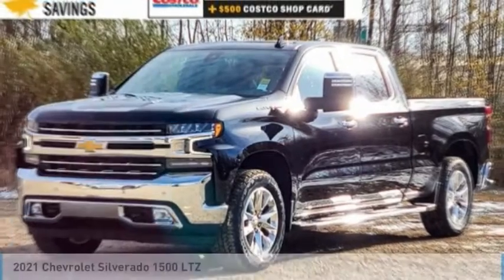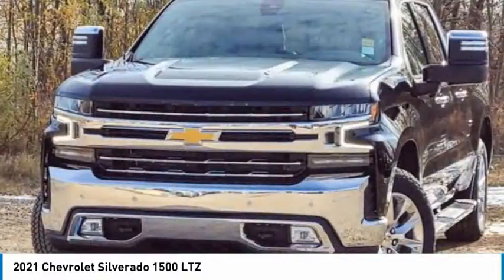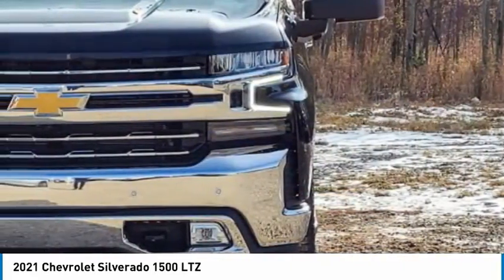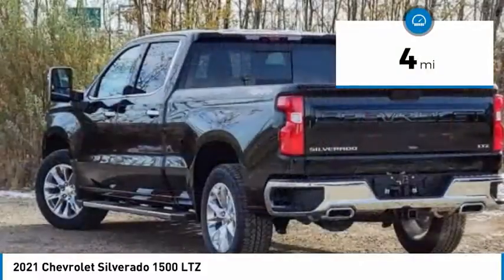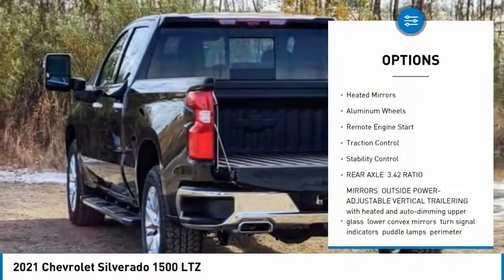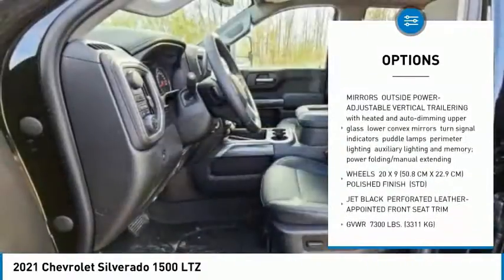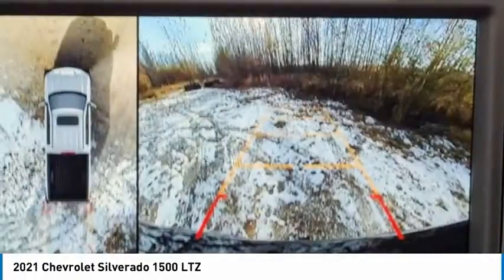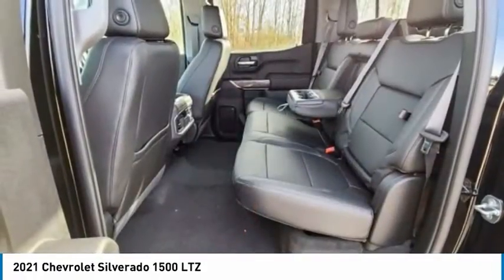2021 Chevrolet Silverado 1500 1T13088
2021 Chevrolet Silverado 1500 LTZ